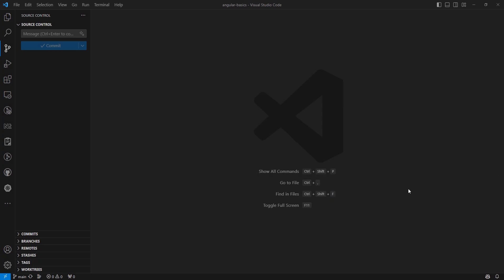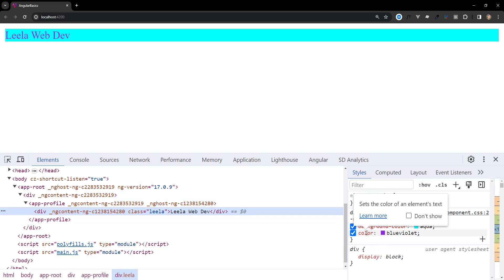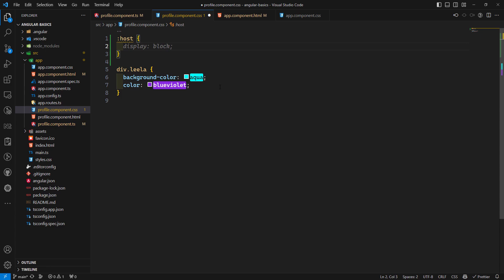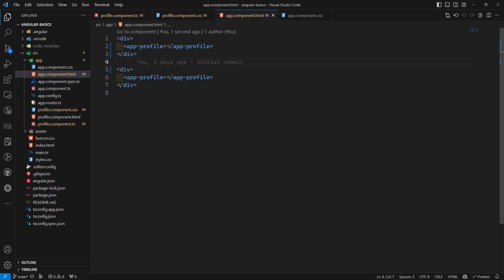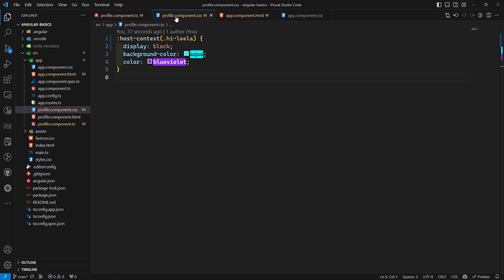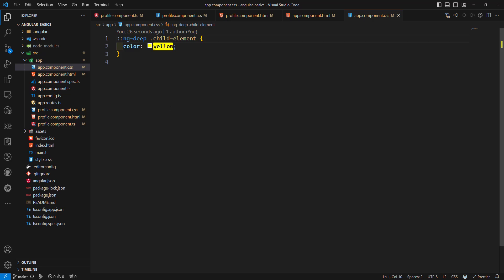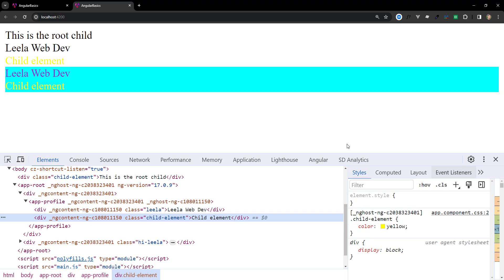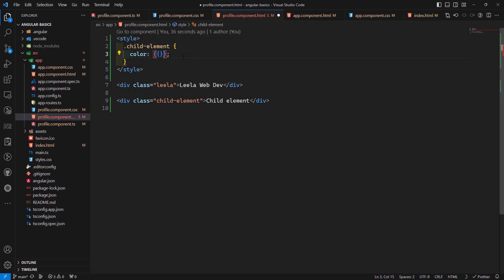5. Mastering Component Styling in Angular 17: A Deep Dive into :host & :host-context Pseudo-Classes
In this video we will see Mastering Component Styling in Angular 17: A Deep Dive into :host & :host-context Pseudo-Classes